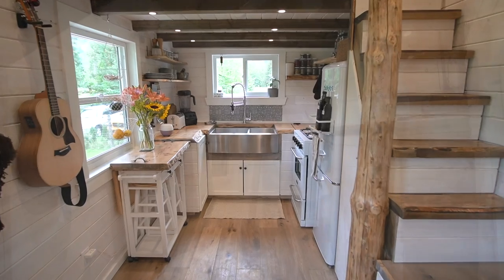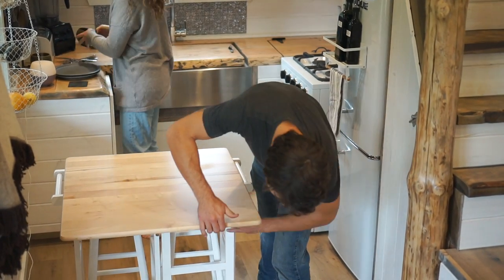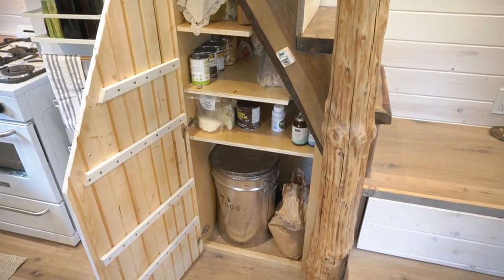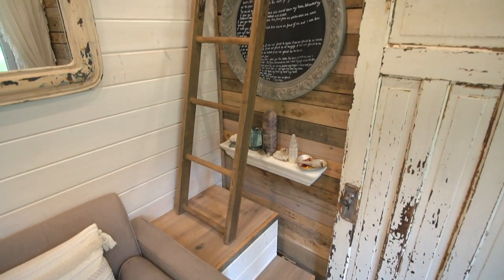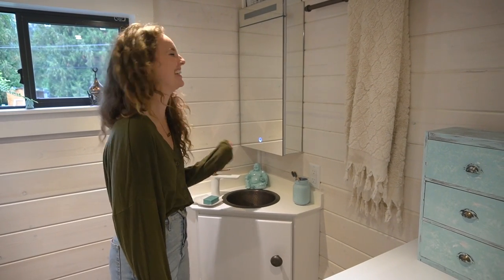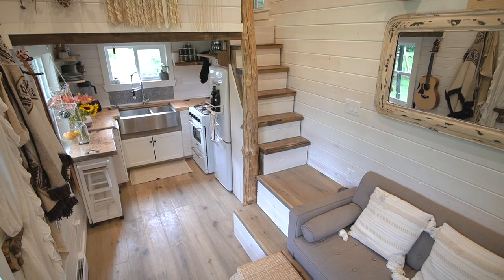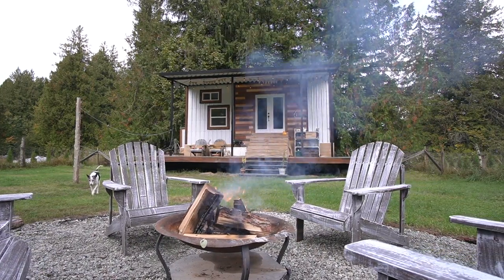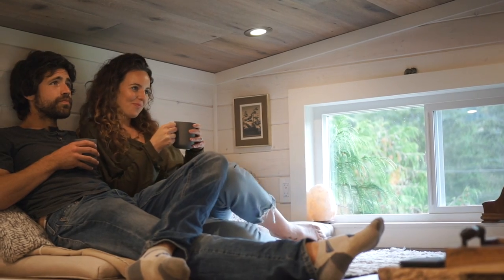Living in a Compact 200 ft² Tiny House with Stunning Exterior & Interior Design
Zach & Leala designed this unique and beautiful 24-foot long tiny house and built it from paycheque to paycheque, as well as with gifts of time and materials from family and friends.  Their dream tiny house has an efficient u-shaped kitchen, a living room with a real couch and loads of storage, a bathroom with a clawfoot tub and a combo washer-dryer, a private loft sleeping space, an open-concept tv lounge loft, and a storage staircase that makes the bed accessible for their two dogs!

The 200 square foot tiny home on wheels is sitting on a 4-foot tall platform because it's currently parked in a floodplain.  The deck gives them loads of extra outdoor living space and it's nicely shaded with a large sloping metal overhang.

The house is plugged onto the grid for electricity and water, and they also have propane for their stove and water heater.  It cost them approximately $40,000 CAD to build the house, including the appliances but not including the deck and the overhang.

We hope you enjoyed meeting Zach & Leala and taking a tour of their lovely home!

Mat & Danielle

STAY IN TOUCH!

Tiny House Build Photos:
Provided by Leala and Zach